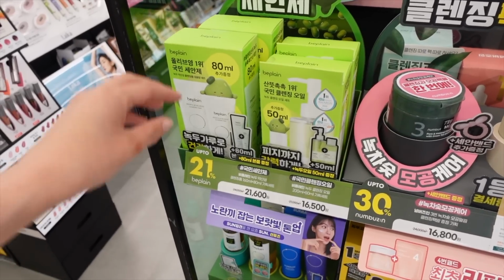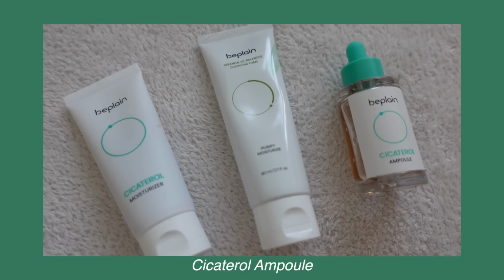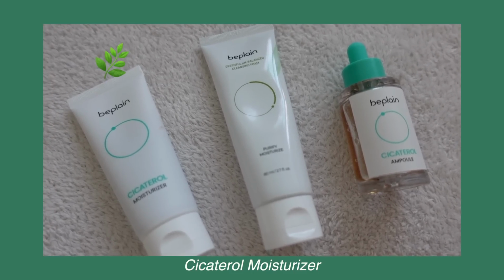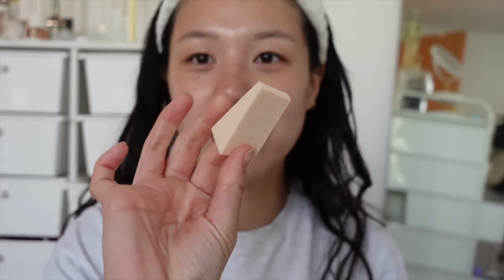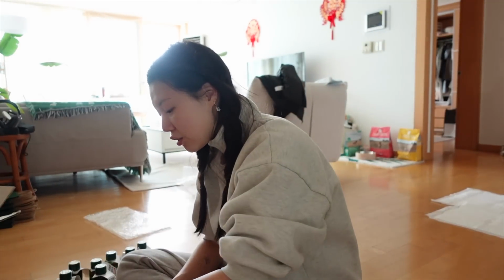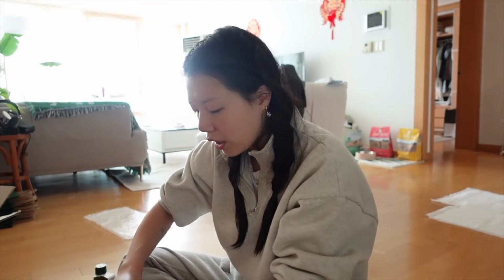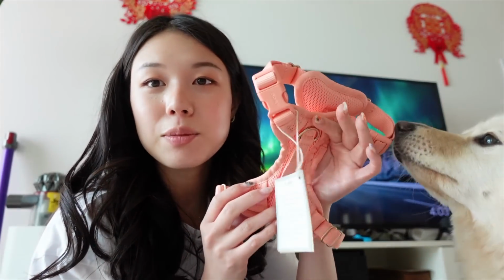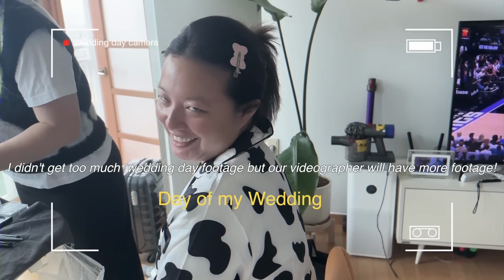vlog | update lost dog, wedding stress, expressing my feelings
Shop Beplain:
↳US Amazon
↳CA Amazon

Henlo catching up on a lot of footage i had before the wedding! enjoy :)
thank you to Beplain for partnering witih me on this video! i hope you guys also try them out and enjoy their products!

Skincare/Makeup
↳Greenful pH-Balanced Cleansing Foam
↳Cicaterol Ampoule
↳Cicaterol Moisturizer

✉ about me
Henlo! I am Hana Lee and I am a Korean American who lives in Seoul Korea! I make vlogs, grwm and a bunch of other videos. Hope you like them!